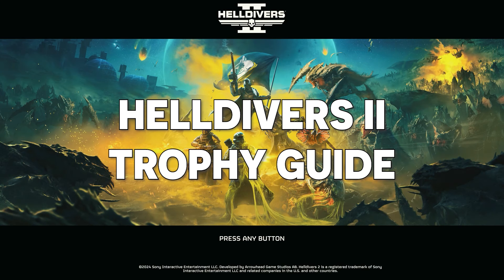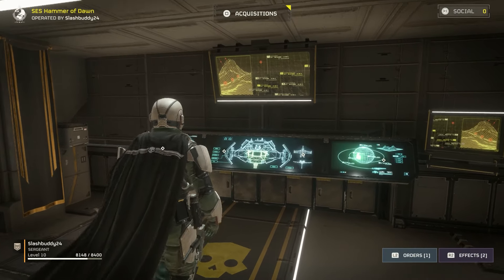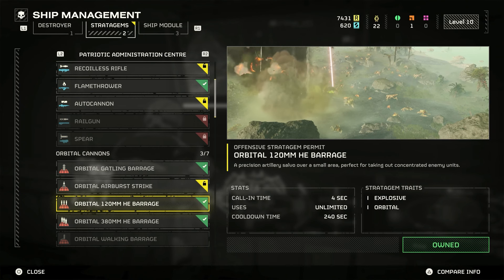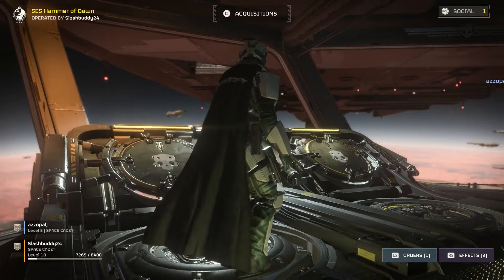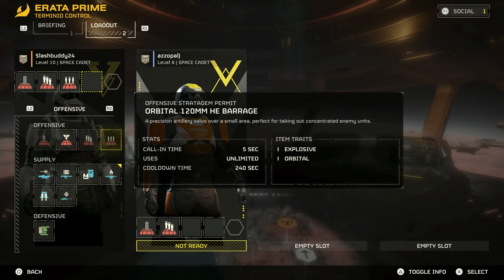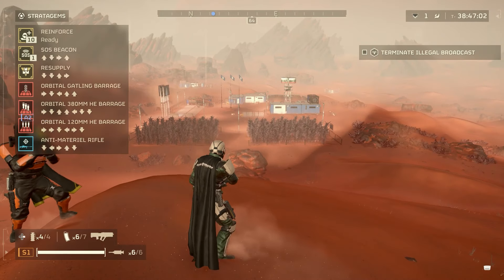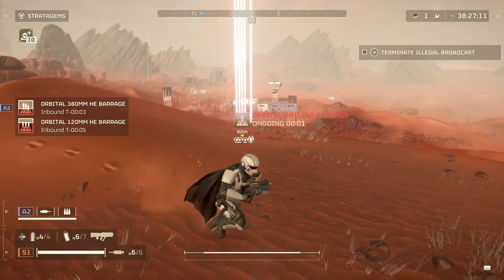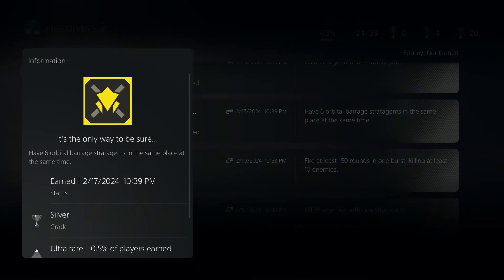Helldivers 2 - Six Orbital Barrages At Once - Only Way To Be Sure Trophy Guide (PS5)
In today's Helldivers 2 video I quickly cover the "It's The Only Way To Be Sure" trophy. For this trophy you need to have six orbital barrage stratagems in the same place at the same time. This trophy will require the help of at least one friend and you'll both need to equip at least 2-3 of the orbital barrage stratagems. Once you've unlocked them simply load up a mission and throw them all in the same area one after the other in order to unlock the trophy.

Join the Slashbuddy Supporters to get access to membership perks and further support my YouTube channel: